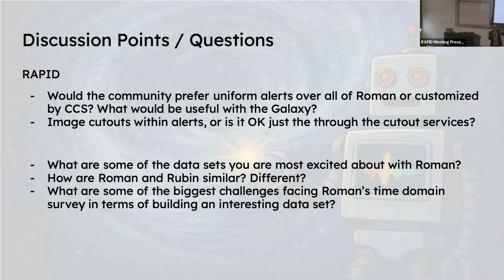04-Wednesday Session Discussion 1